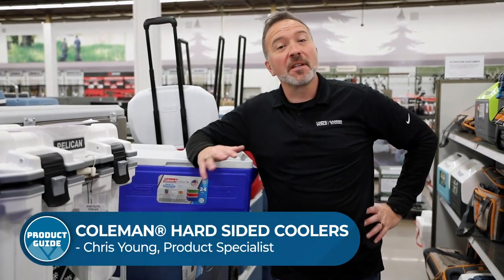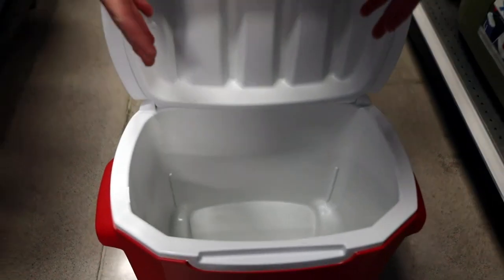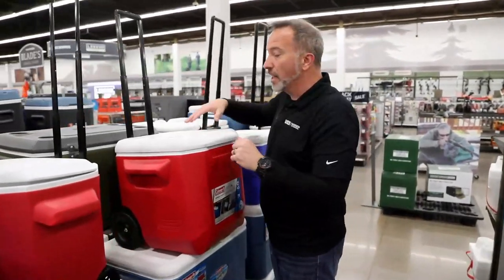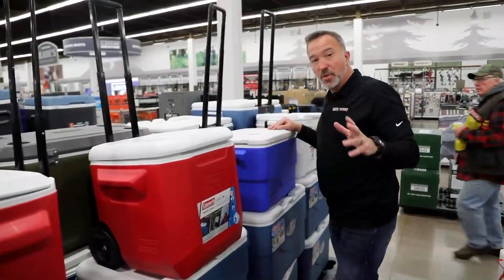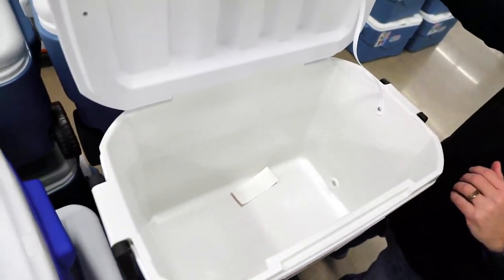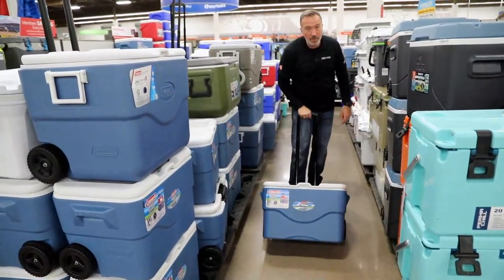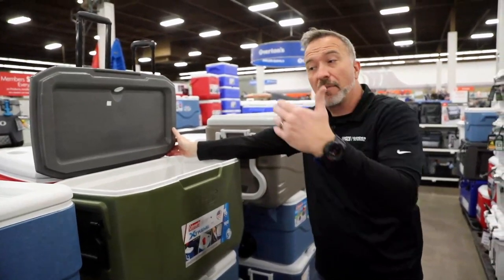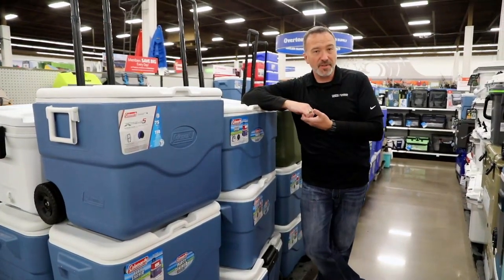Product Guide - Coleman Hard Sided Coolers